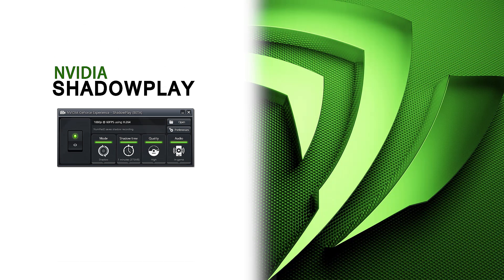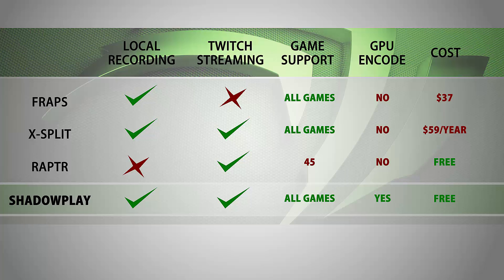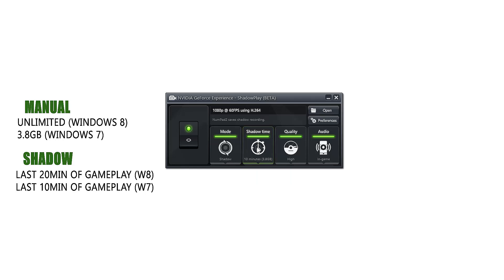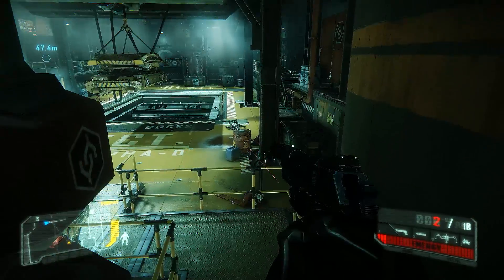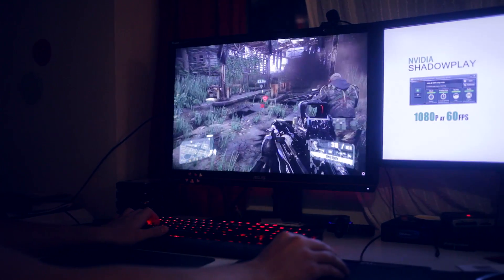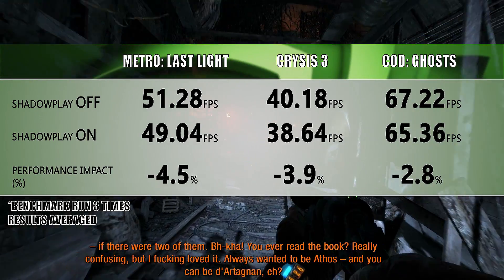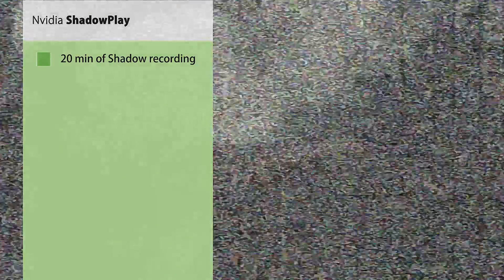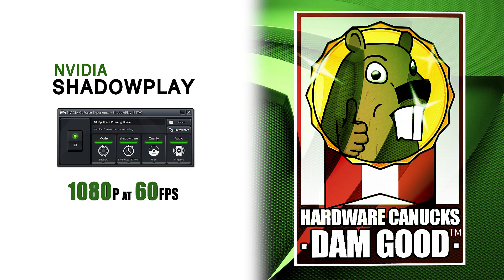Record your PC Games for free w/ NVIDIA (ShadowPlay BETA Review)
We take an in-depth look at Nvidia ShadowPlay. It's currently in BETA but offers impressive results with minimal performance impact and small file sizes. Twitch streaming is soon to be available as well. Watch the review for benchmarks, file size comparison and capture quality comparison.

NVIDIA SHADOWPLAY Overview, benchmarks, tests